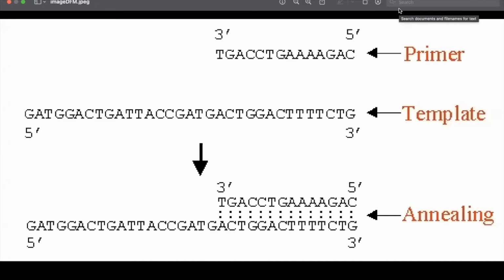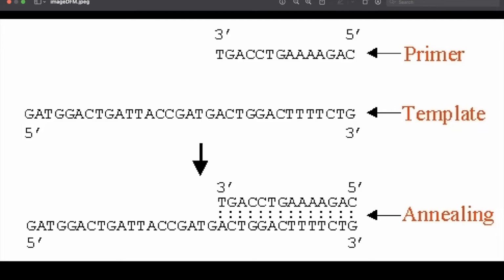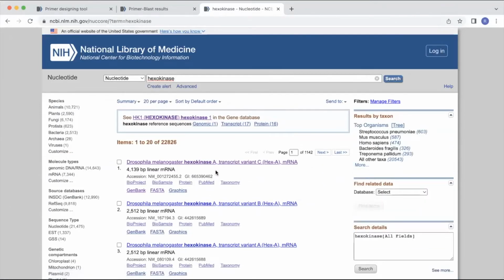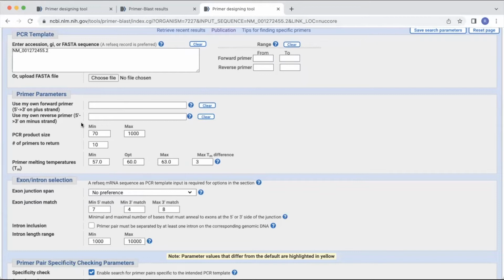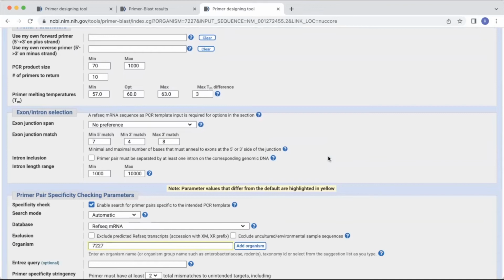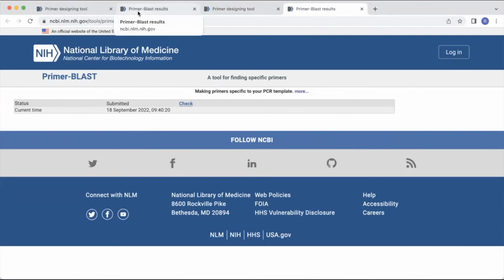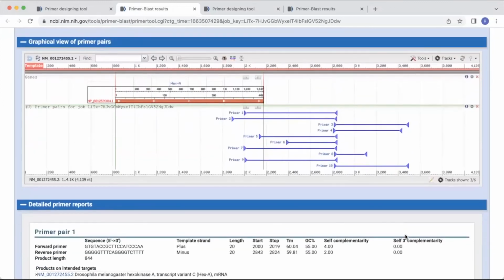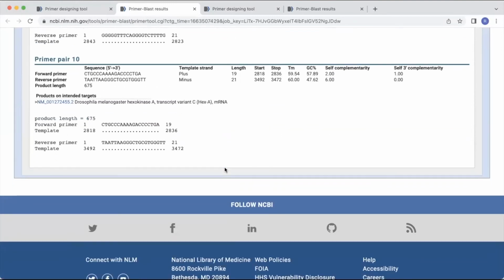To design primers for the desired sequences using primer- BLAST in NCBI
This video is a tutorial video for designing primers of any desired sequence through a free online software called primer-BLAST. Designing perfect primers can be efficiently used for PCR and Sequencing processing.